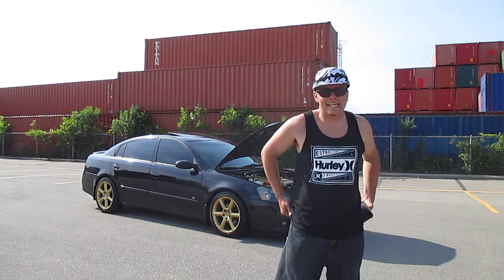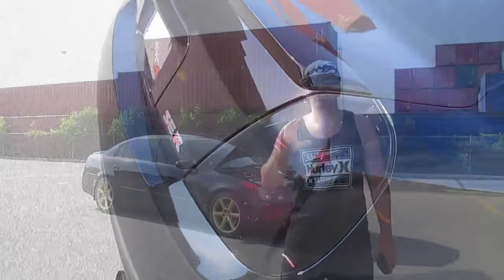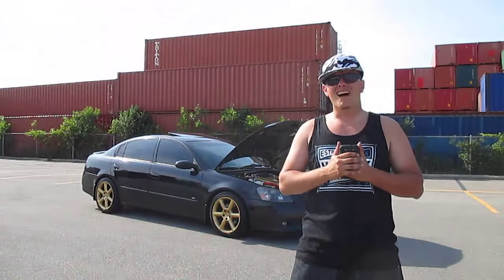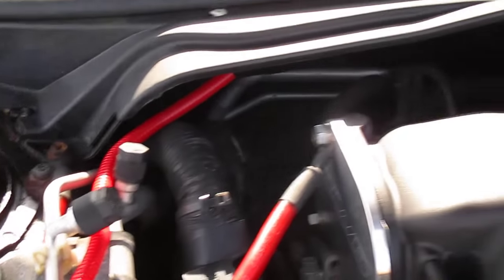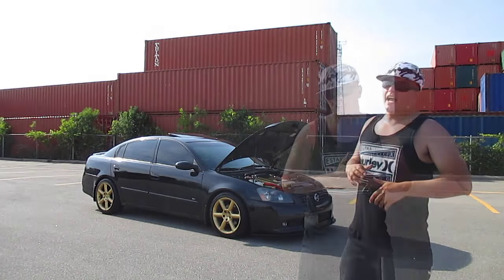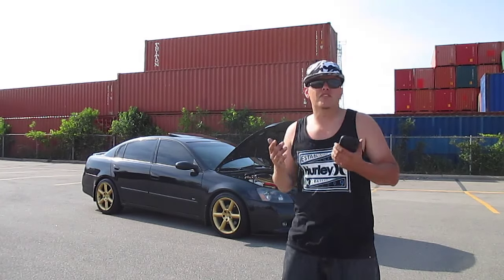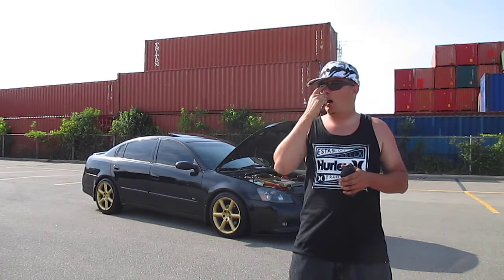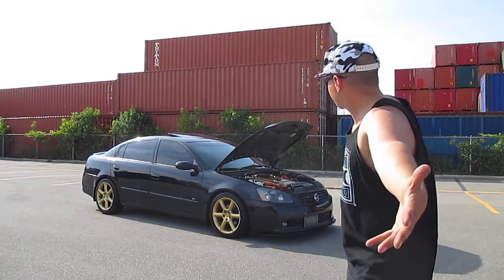Altima 3.5SE - Complete Mod List - Start to Finish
2'' Inlet 3" Outlet Stainless Steel Exhaust Muffler High Performance Universal N1

K&N Universal Clamp-On Air Intake Filter

In this one I give you another full in depth update on every single mod that is installed on my car. fron the full SE-r conversion to all the bolt on engine mods and exhaust mods I go over every single thing I have changed on my bone stock 3.5se